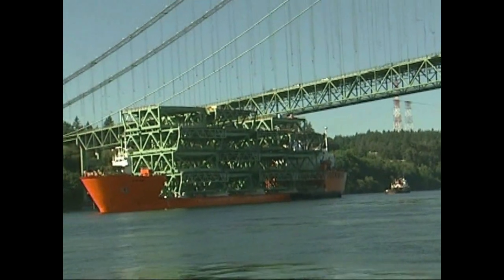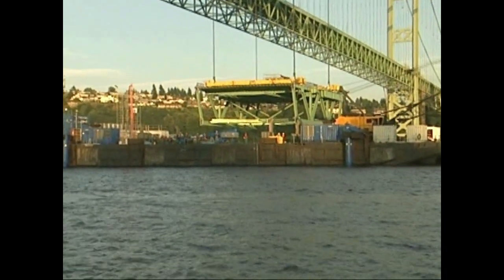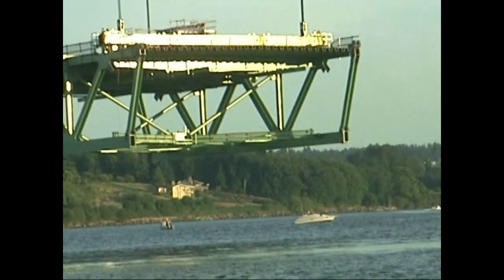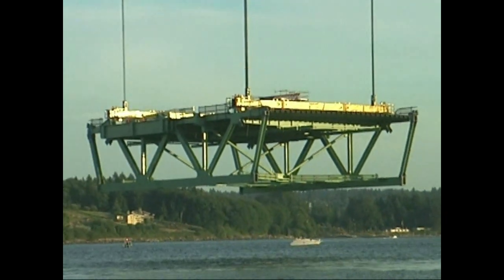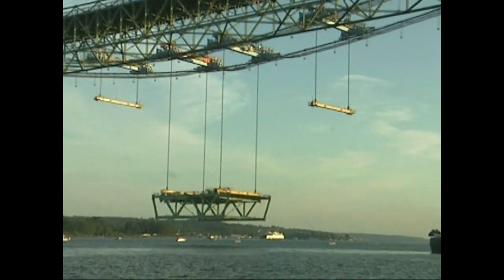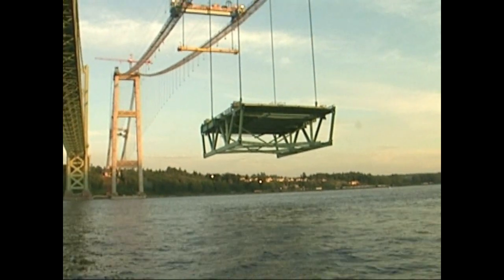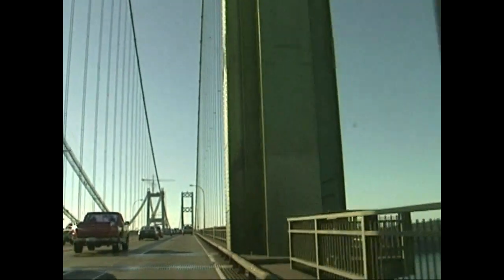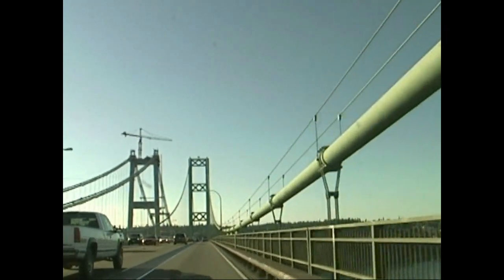Building Narrows bridge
TFR team of professionals were hired to record the action of this one of a kind bridge building accomplishment.
Thank you for taking the time viewing both channels. Showing your support helping  TFR  research activities. "Very Cool" Big thank you to all.
Doc Thoke aka "Ghost Net Guy"